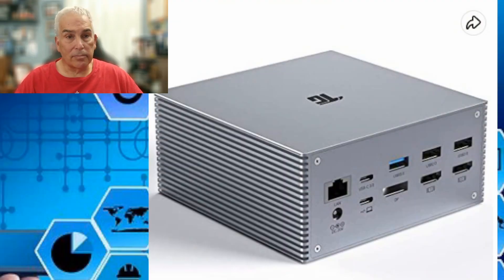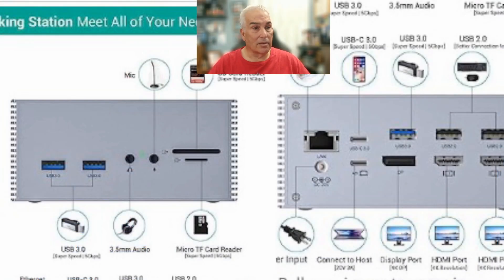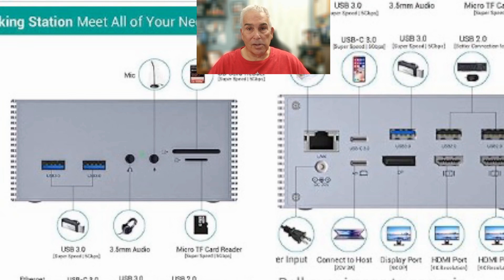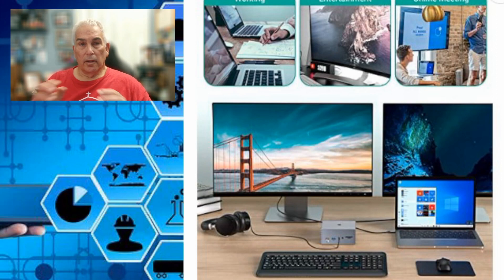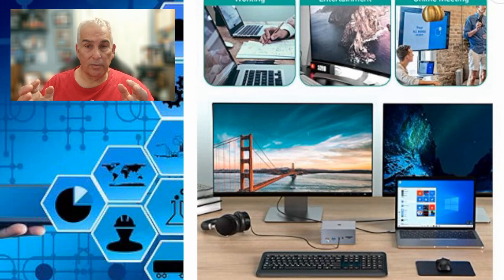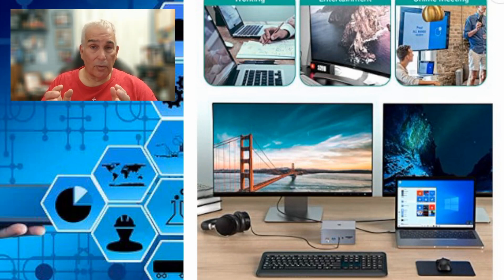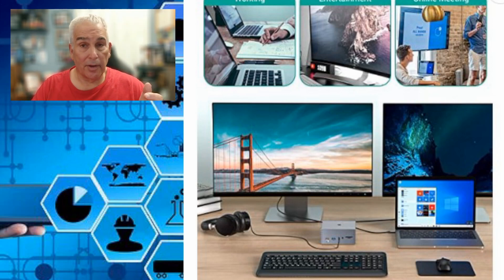Game-Changing Solution: Connect Multiple Webcams to Laptop easily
In this video, we're going to show you how to connect multiple webcams to a laptop so you can have a perfect webcam experience! check out for desktops pc

Webcam connections can be a bit of a hassle, but this video will help you connect all of your webcams with ease. Whether you're using a laptop for work or for leisure, this video will help you achieve the perfect webcam experience!
As you can see I used 2 different laptops in this test!
Tiergrade USB C Docking Station with Dual 4K HDMI,DP, 6 USB Ports,
Blue yeti mike
PreSonus Revelator Dynamic USB Microphone
Webcam osbot 4k meet

I succesfully Connected to an acer spin 3 and a acer laptop with independent video card
NOTE! every laptop is different, try connecting camera do different ports, OBS Ver 29
DON'T GET SCAMMED! * Watch This Video *

Looking to learn how to grow on you tube check out these courses
VRA sales

3 Surefire Video Ideas Guaranteed to Get Views Masterclass